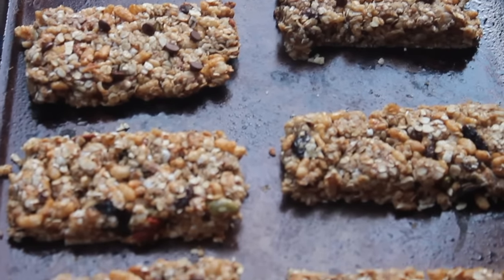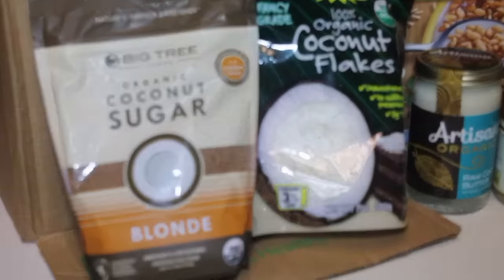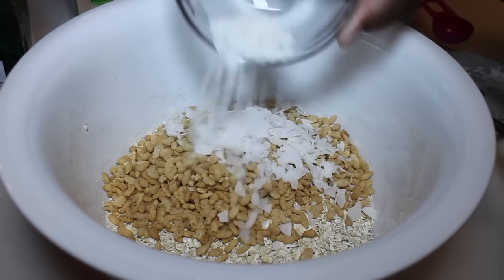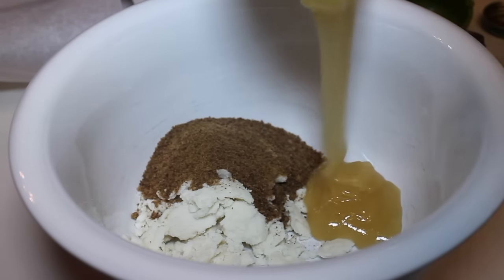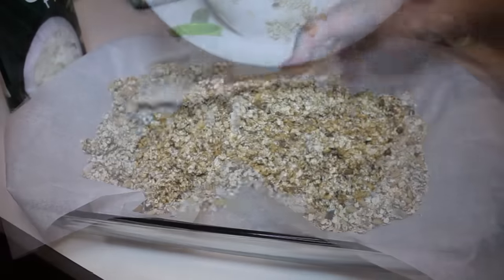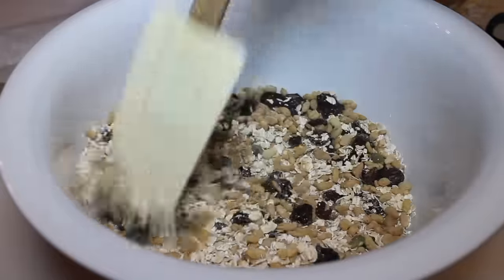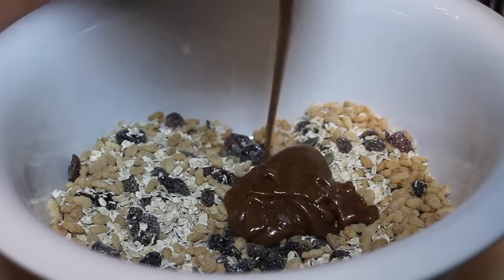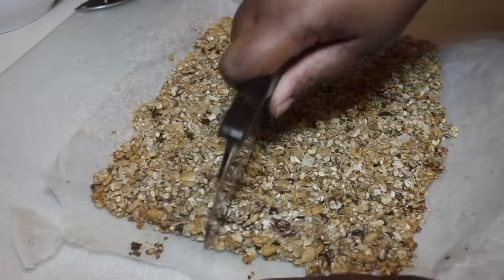Homemade Granola Bars with iHerb | I Heart Recipes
Hey y’all! Baking homemade granola bars is unbelievably easy. It’s even easier when you can purchase your ingredients online through iHerb.com and have them delivered! Follow along as I show you how it’s done.

My granola bar recipe is simple, nutritious and delicious! In this video I’ll show you two amazing recipes. Both recipes start with yummy oats, crisped rice and creamy chocolate chips. Depending which bar you’d like, I’ve also added tender coconut, sweet dried fruit and cinnamon. Both are melded with soft coconut butter, golden honey and mildly sweet coconut sugar. These come together in no time. Your family will absolutely love them!

Timestamps for Homemade Granola Bars with iHerb video:
0:09 - All the recipe ingredients came from iHerb.com!
0:41 - First up is my Coconut Chocolate Chip granola bars!
0:42 - Start with quick oats in a bowl.
0:45 - Add in brown rice crisps.
0:49 - Add in coconut flakes.
0:54 - Add in mini chocolate chips.
0:58 - Stir the ingredients.
1:03 - Add coconut butter to a bowl.
1:08 - Add in raw coconut sugar.
1:11 - Drizzle in honey.
1:17 - Mix well.
1:23 - Combine wet and dry ingredients.
1:28 - Stir well.
1:34 - Pour into a bake dish.
1:38 - Flatten it out.
1:42 - Now for the Berry granola bars!
1:44 - Start with quick oats.
1:46 - Add in the brown rice crisps.
1:50 - Add the berry fusion.
1:57 - Mix well.
2:03 - In a bowl add coconut butter, coconut sugar and honey.
2:11 - Sprinkle in cinnamon.
2:15 - Mix well.
2:23 - Combine wet and dry ingredients.
2:29 - Mix until well-combined.
2:33 - Pour into the bake dish.
2:36 - Flatten it out.
2:42 - Bake until done.
2:44 - Once cooled, cut the granola into bars.
2:58 - Be sure to check out iHerb.com!

Loved this  Homemade Granola Bars with iHerb recipe? Here are some more recipes to try:

Bob's Red Mill, Organic Quick Cooking Rolled Oats, Whole Grain

Made in Nature, Organic Dried Fruit, Super Berry Fusion